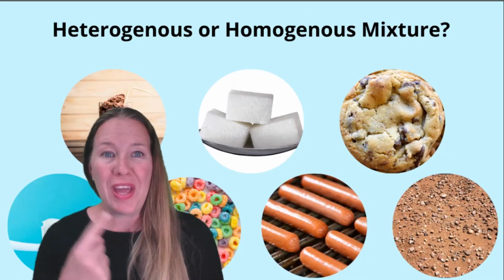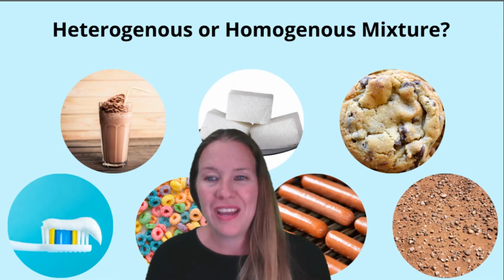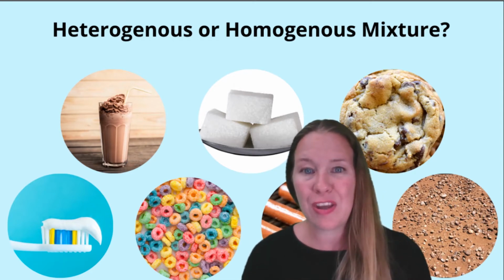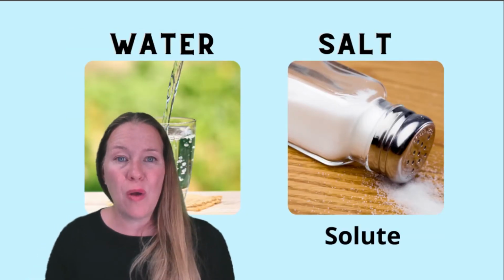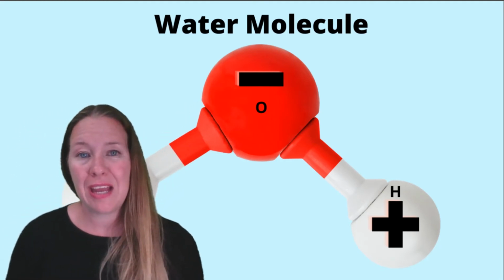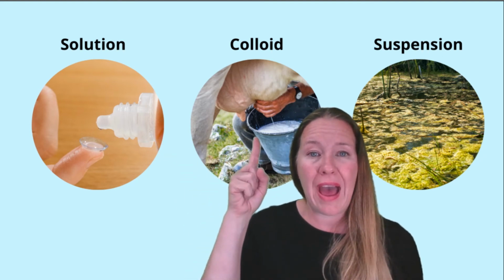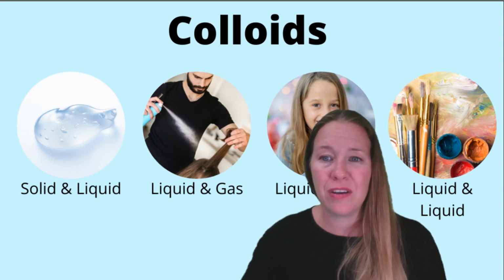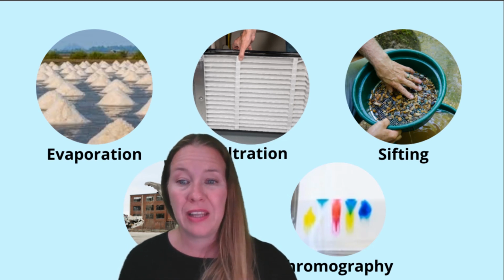Chemistry Class #11 - Mixtures